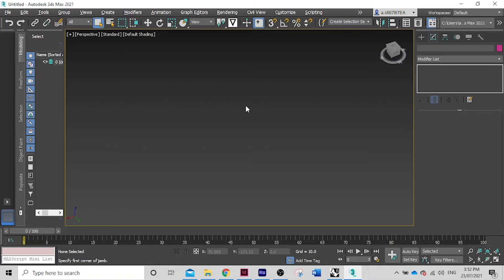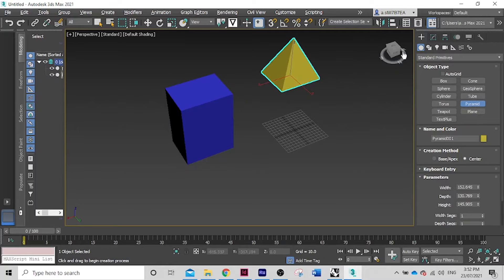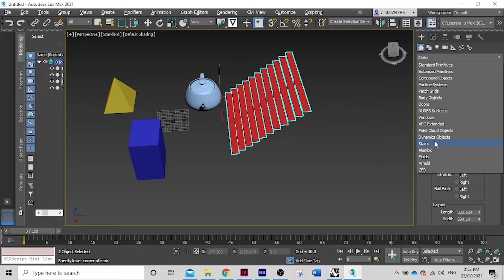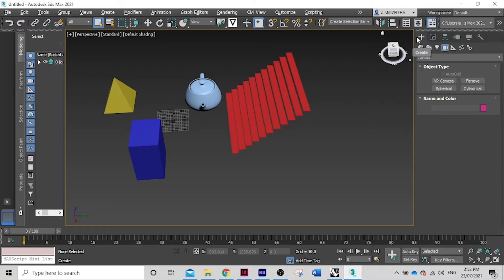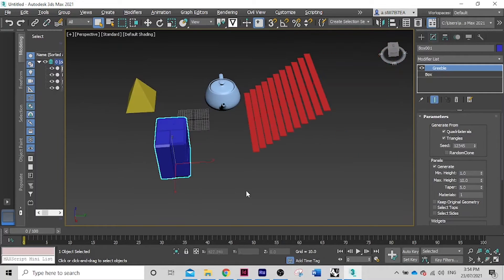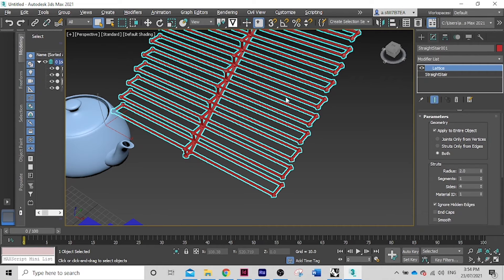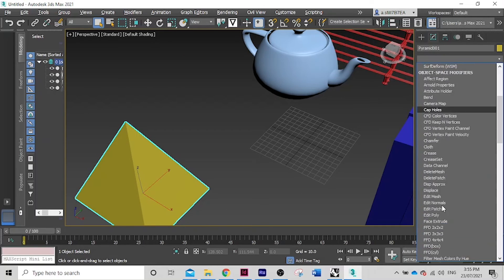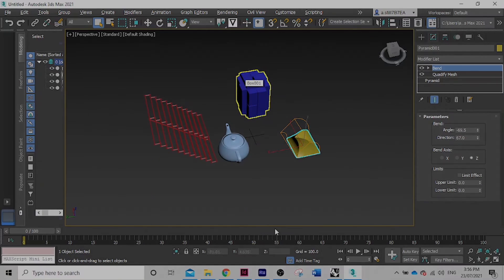Tutorial #1 Create and modify basics